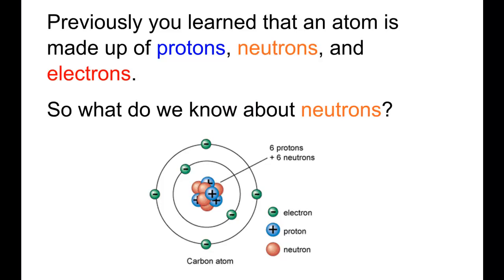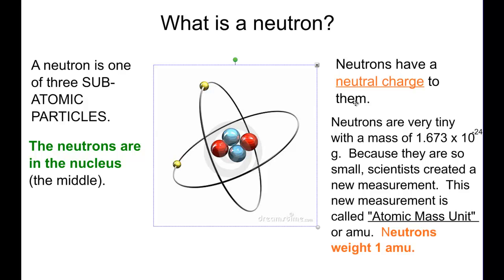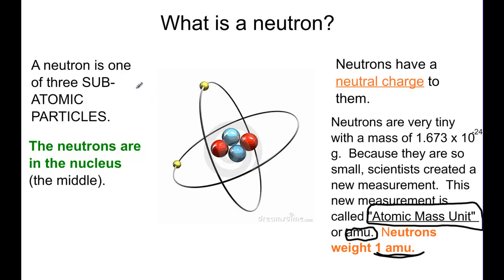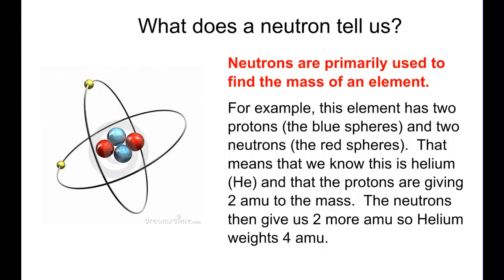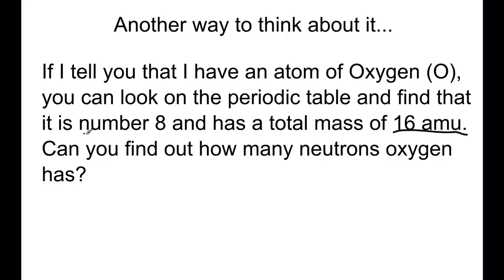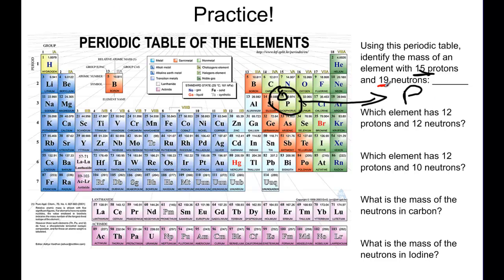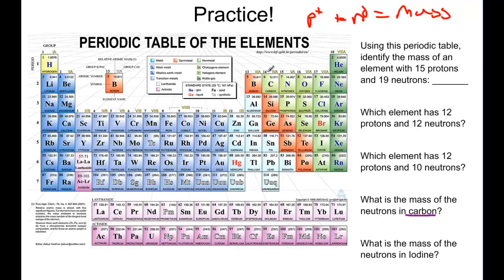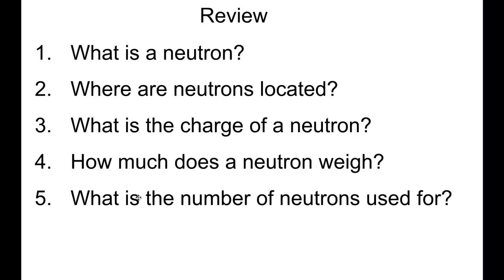Mr. Walker's Chemistry - Neutrons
An introduction to neutrons and how they are useful in chemistry.